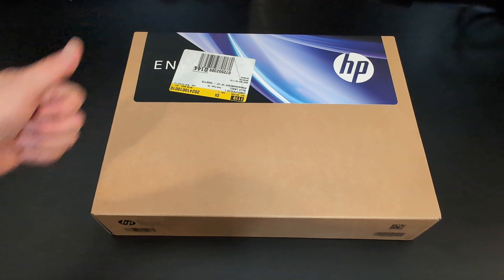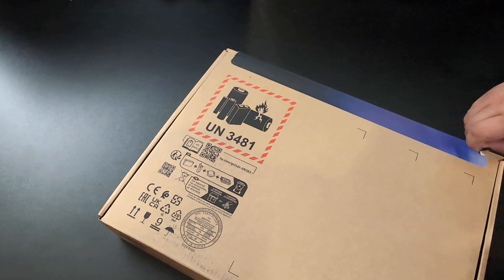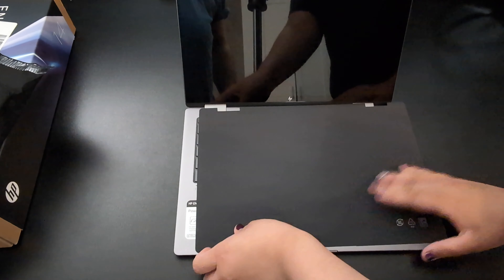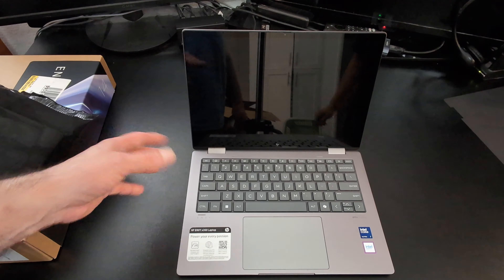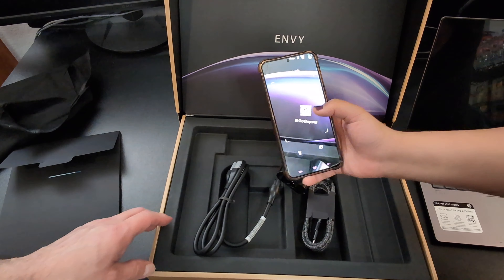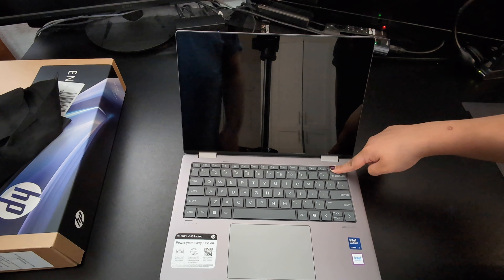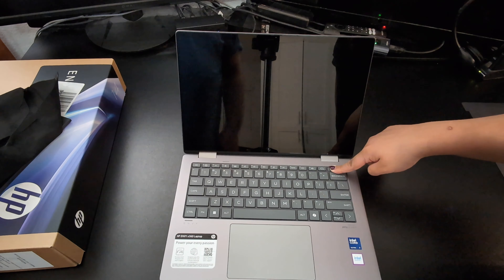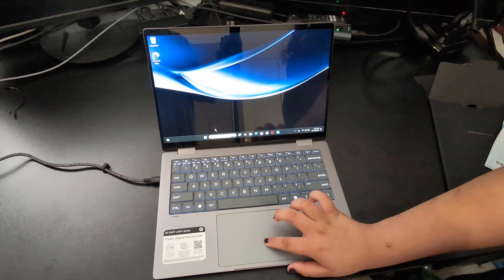HP Envy 2-in-1 14" 2K Touch-Screen Laptop Intel Core Ultra 7 - 16GB Memory - 1TB SSD Unboxing